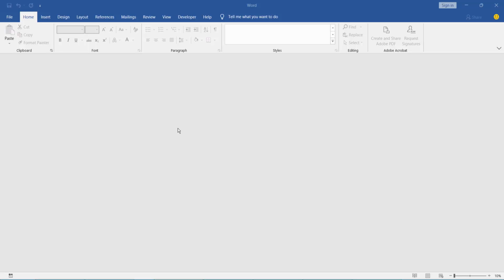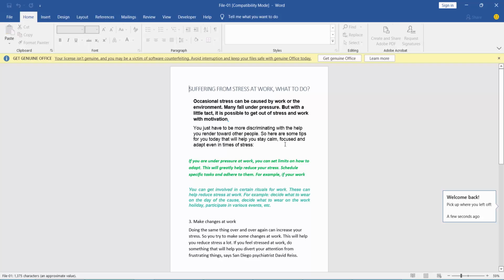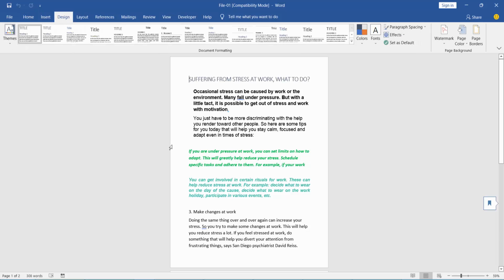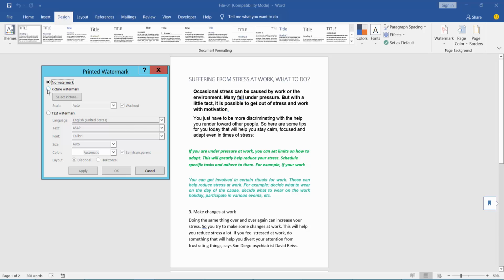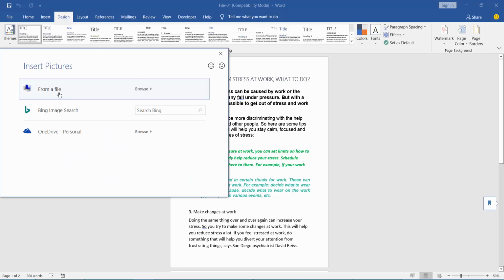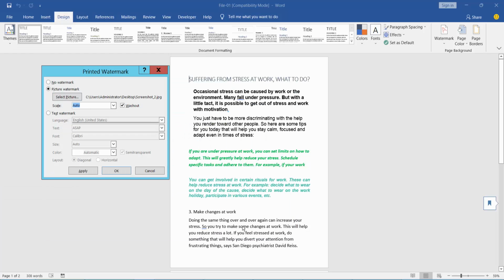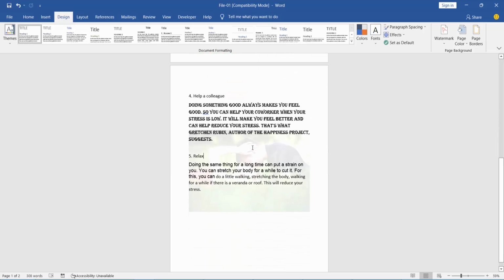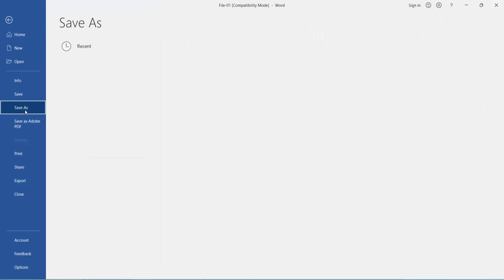How to make a picture a watermark in word 2021 | How do I turn a picture into a watermark in Word?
Hello everyone, Today I will show you, How to make a picture a watermark in word 2021.